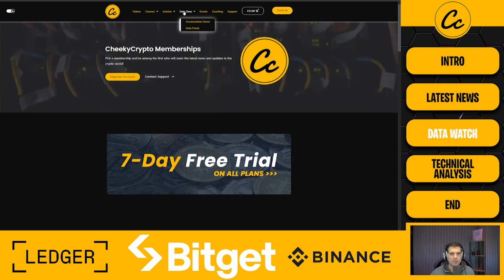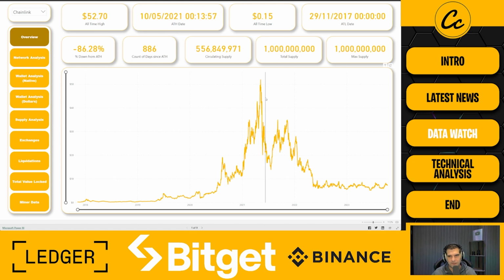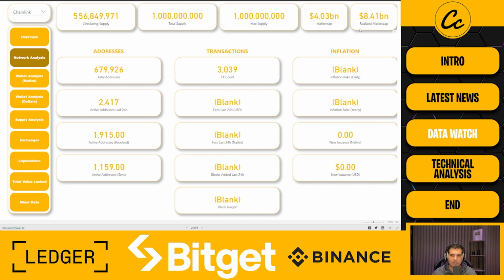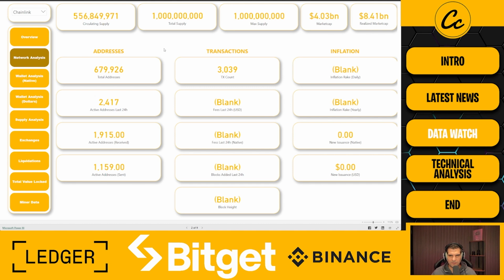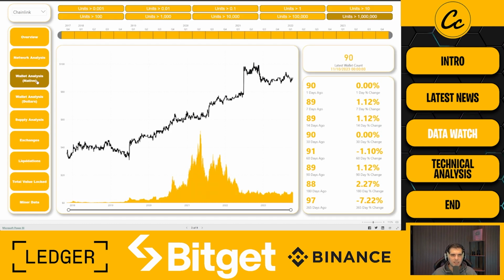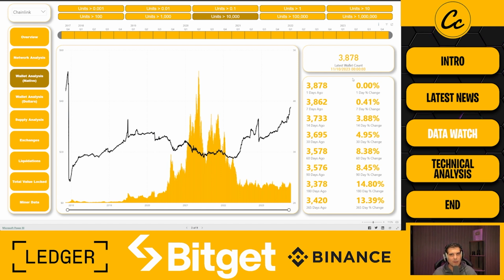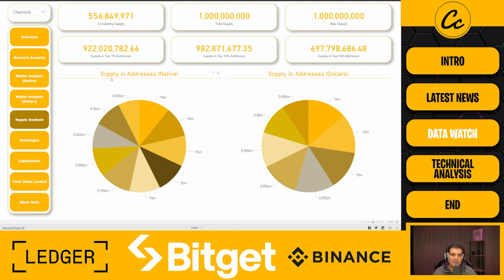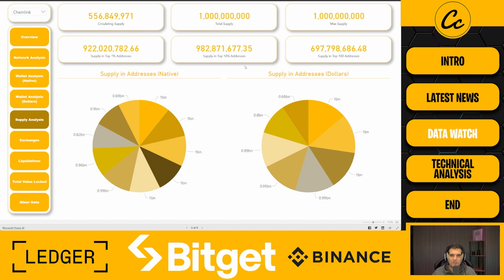Chainlink Video update